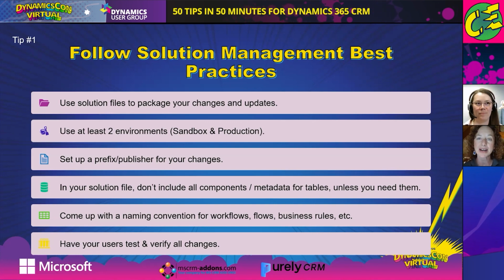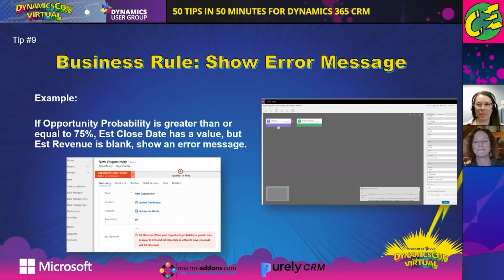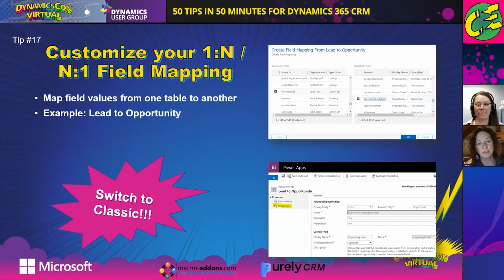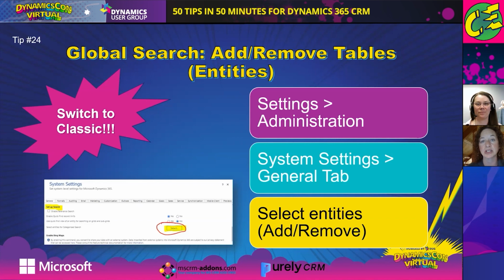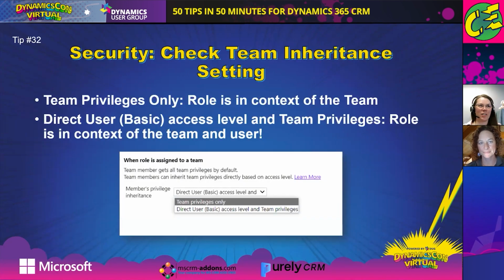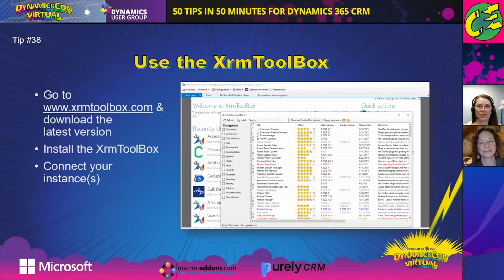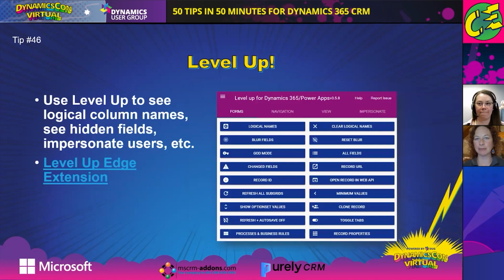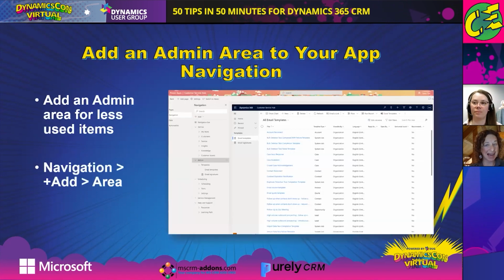50 Tips in 50 Minutes for Dynamics 365 CRM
Presenter(s): Kylie Kiser & Heidi Neuhauser
Session Description: Your favorite fast-talking duo will rattle off as many tips as we can fit in our time! We're talking about tools, tips and tricks for Dynamics 365 that cover Sales, Customer Service, Marketing, the Power Platform and more! Let's see if we get get through all 50 or maybe even more!